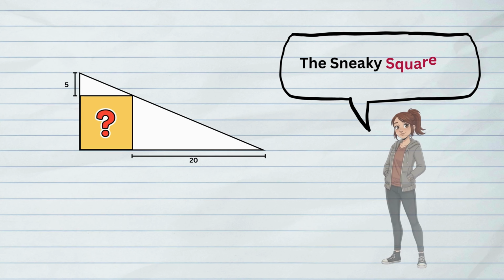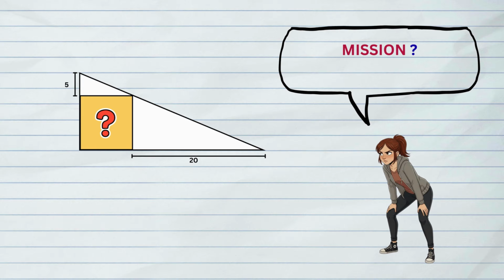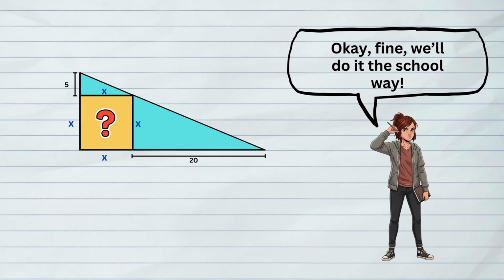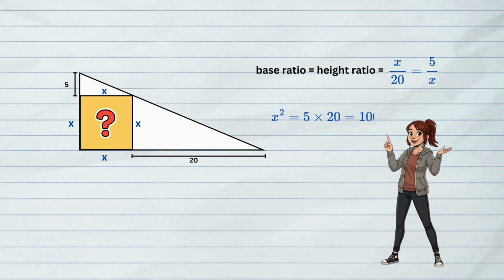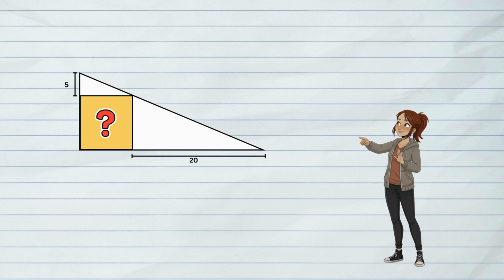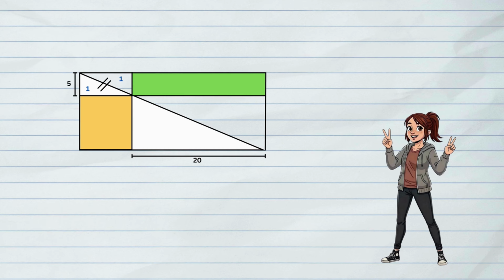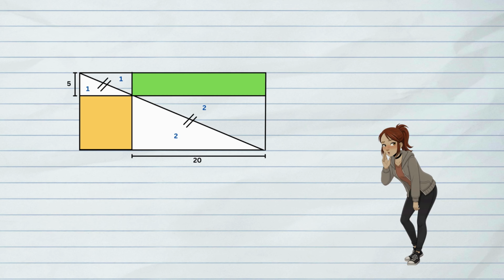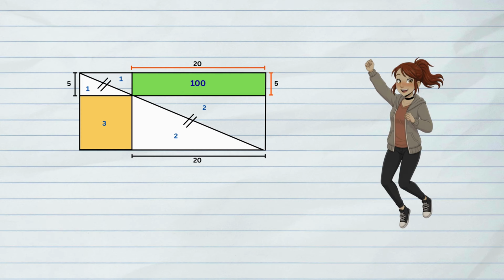Geometry Secrets: The Square Inside a Triangle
Geometry Secrets: How to find the AREA OF A SQUARE inside a right triangle! This famous math puzzle challenges your perception of similar triangles and area. We show you two different methods to solve this classic problem: the algebraic approach and a brilliant, equation-free 'picture proof.' The right triangle has legs defined by distances 5 and 20 relative to the square. Area = 100.
Watch to master geometry proofs and similar triangles!
Introduction to the Square in a Triangle Puzzle
Solution 1: Using Similar Triangles and Algebra
Solution 2: The Visual 'Picture Proof' Method (No Algebra!)
The Geometry Magic Conclusion

If you liked this, share your favorite math puzzle in the comments!